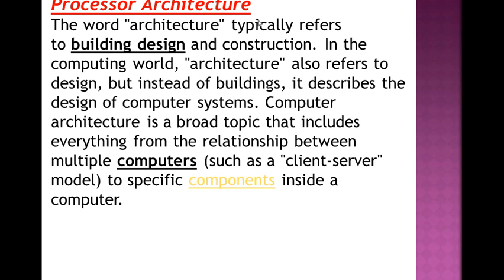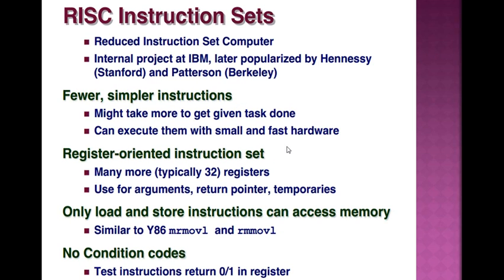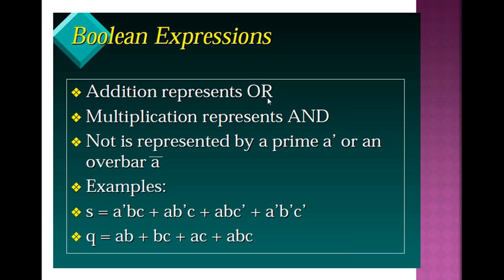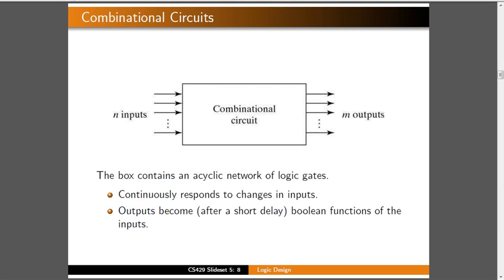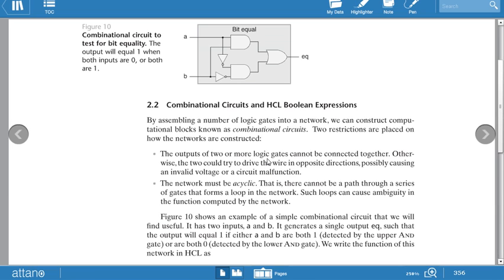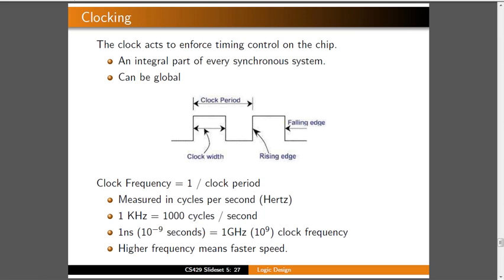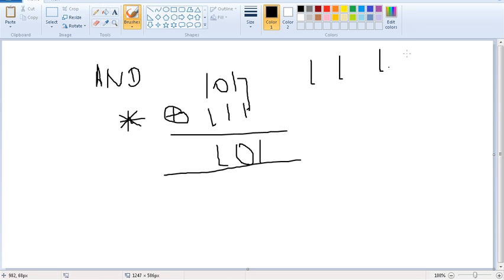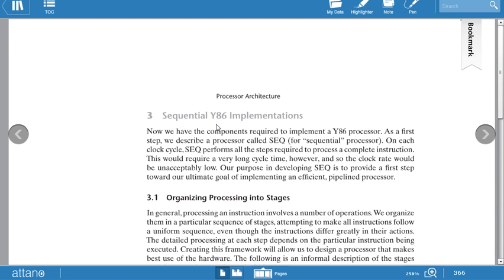Processor Architecture (Logic Design and the HCL)